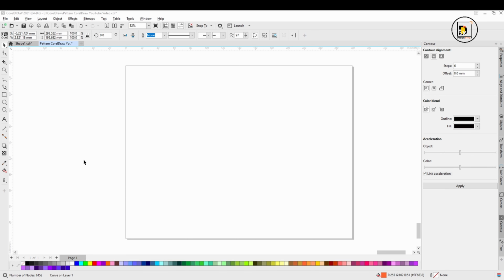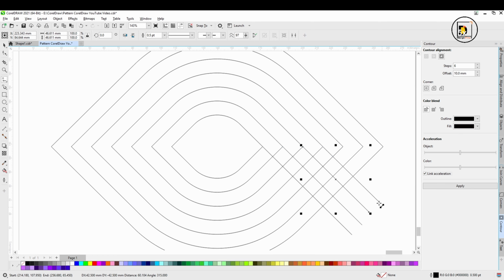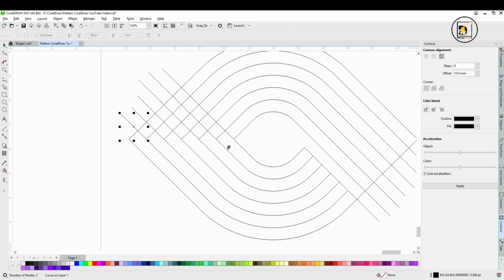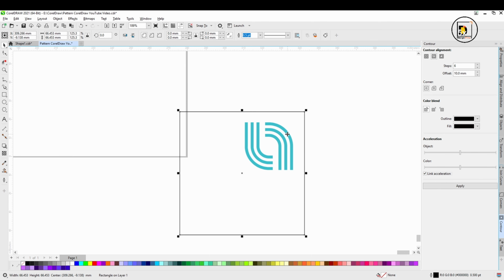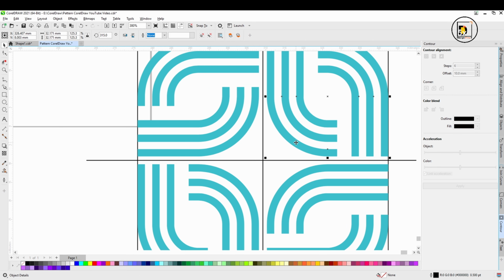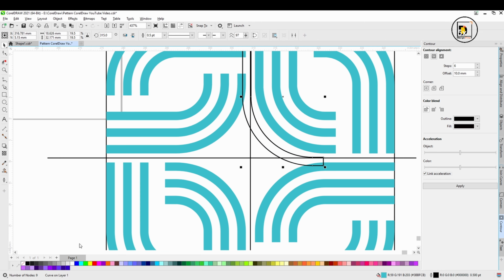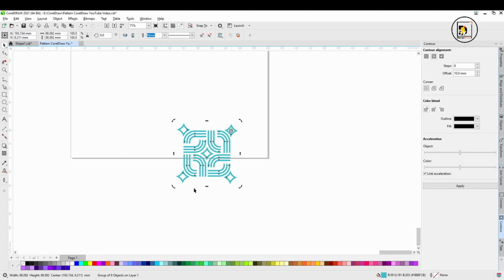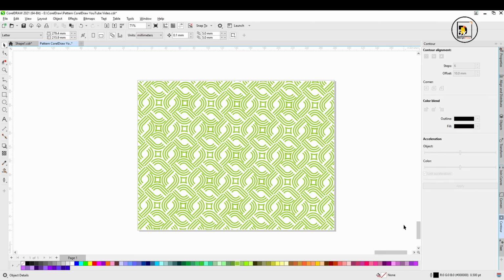How to create pattern design in | CorelDraw